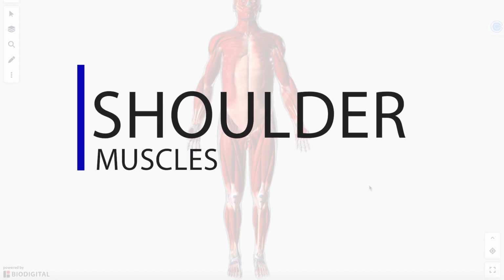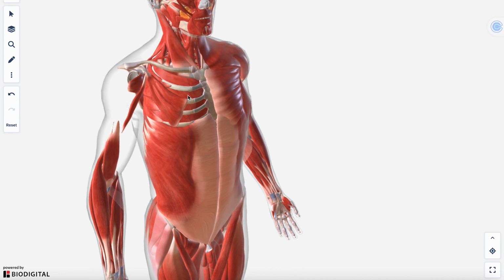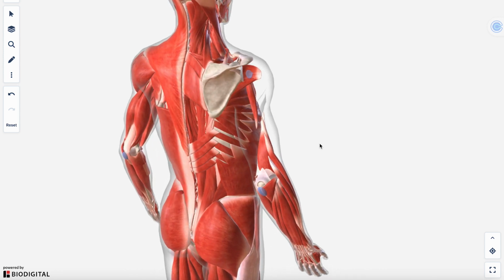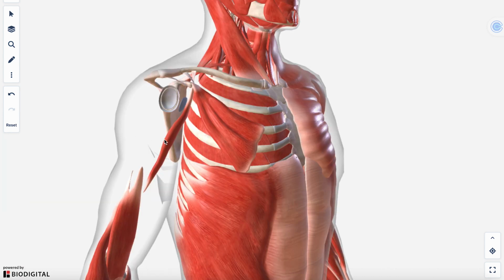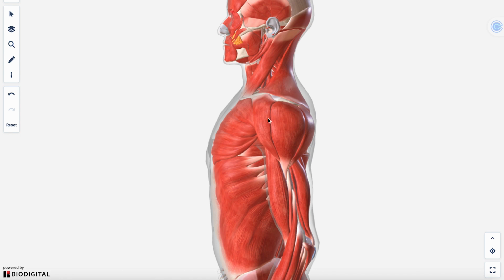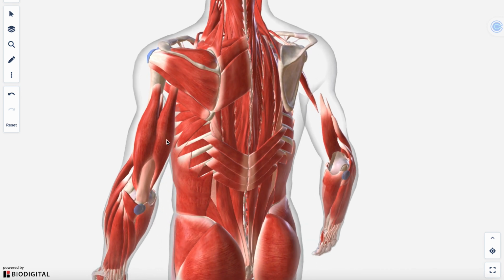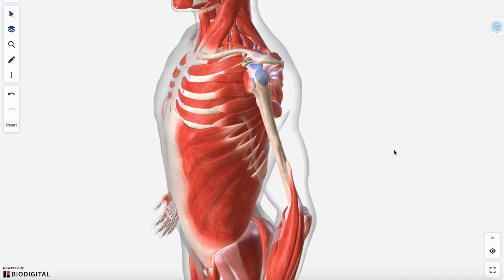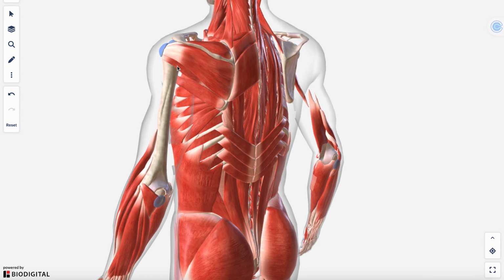Shoulder Muscles Anatomy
About Andrew:
Aloha, I'm Andrew! I hold a PhD in Biomechanics and am a certified athletic trainer, strength and conditioning specialist, sports nutritionist, and the CEO/Founder of HNL Movement based in Honolulu, Hawaii.

I am dedicated to helping individuals elevate their athletic performance and enhance their quality of life through comprehensive approaches to health, nutrition, and movement. My goal is to share valuable insights and practical tips that empower you to take optimal care of your body.